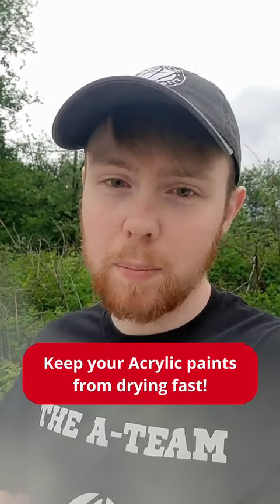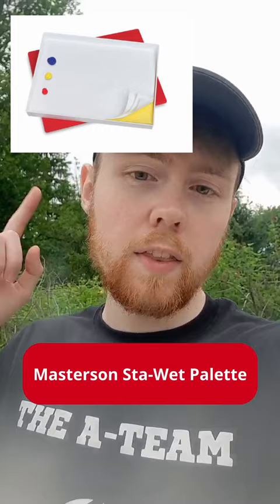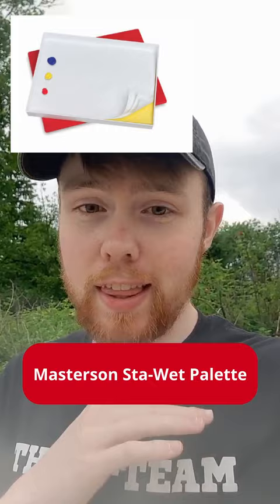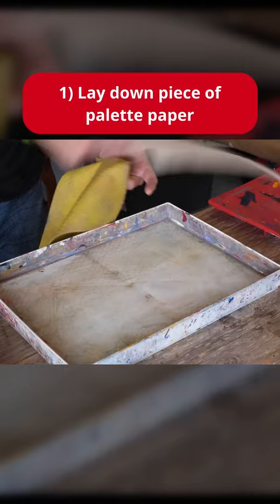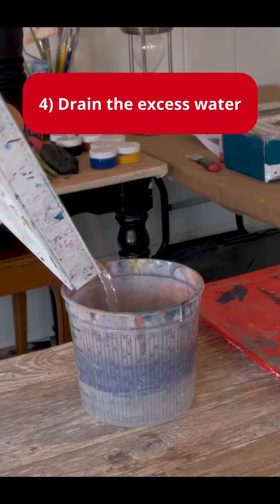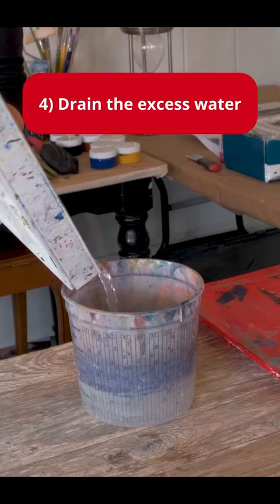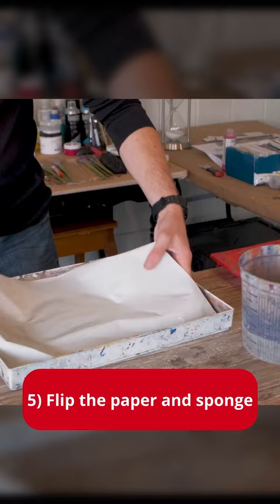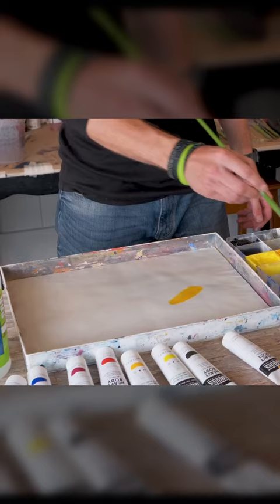How to stop Acrylics from drying fast!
Crazy how many artists still don't know about this palette!